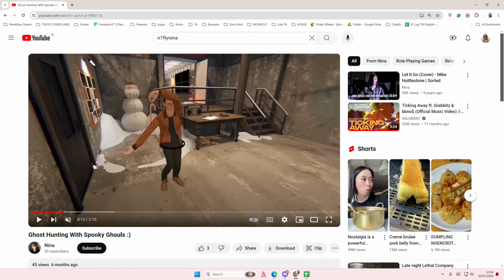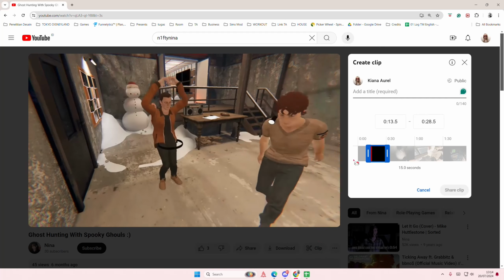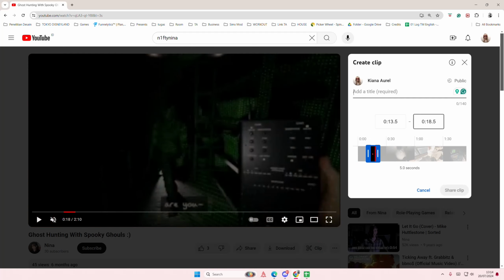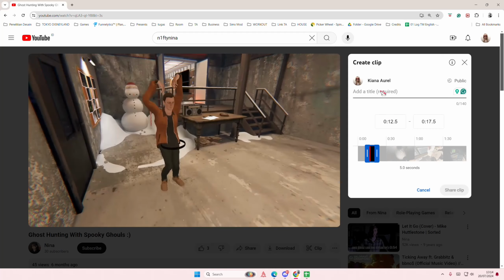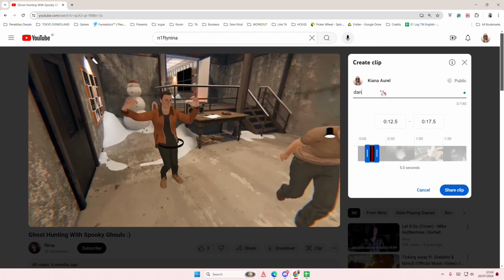How You Can Clip Funny Moments On A Video And Share Them On YouTube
Want to clip videos on YouTube? Here's how you can do that.